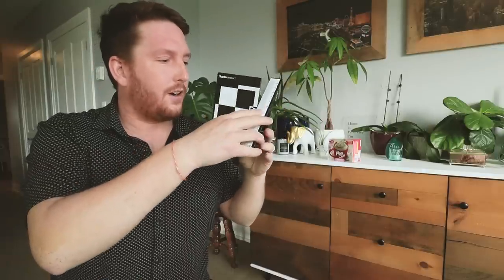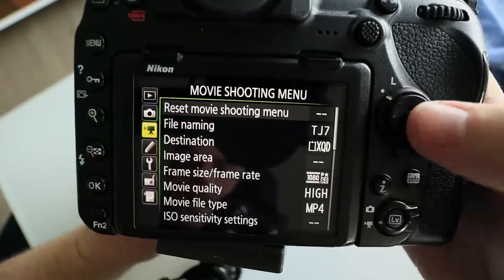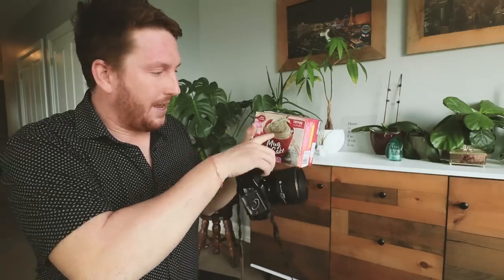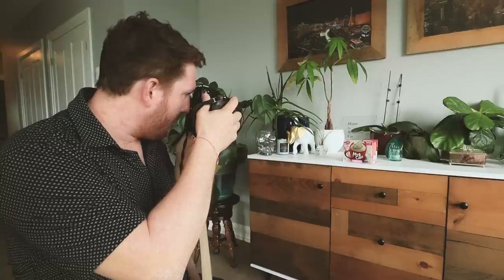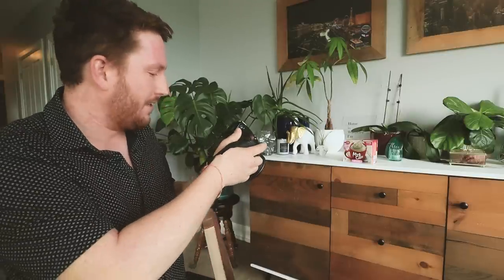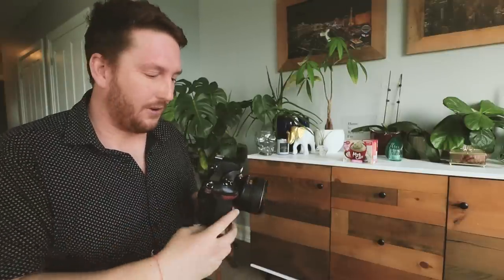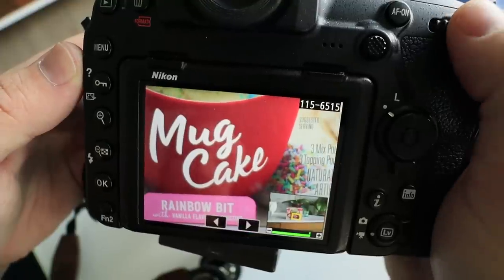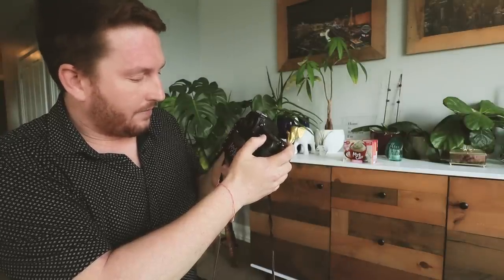Nikon AF Fine Tune - Easiest and Best Way I've Found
Fast talk on something that's really important. AF Fine Tuning Your Lenses.

Thanks to Abdullah at BJPhoto in Waterloo for suggesting I make this video.